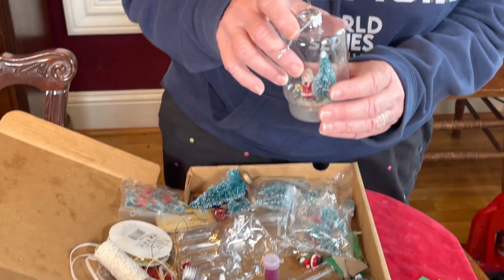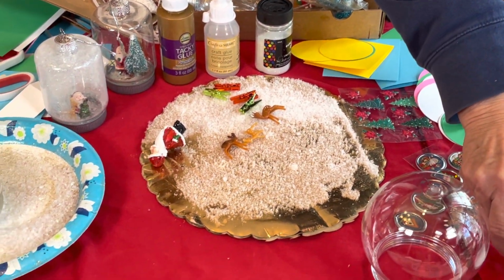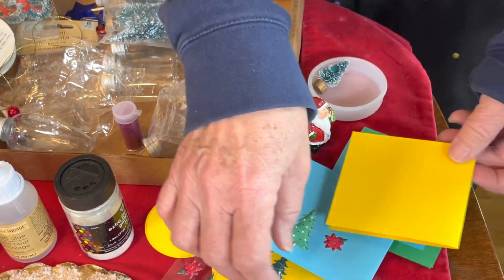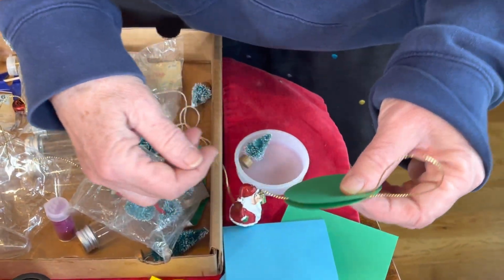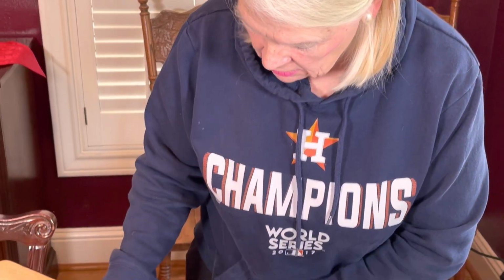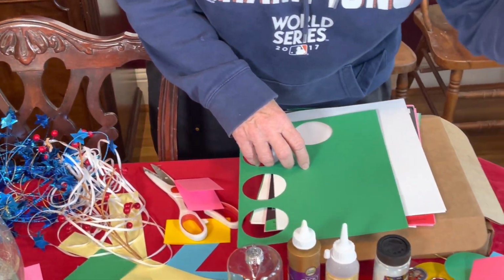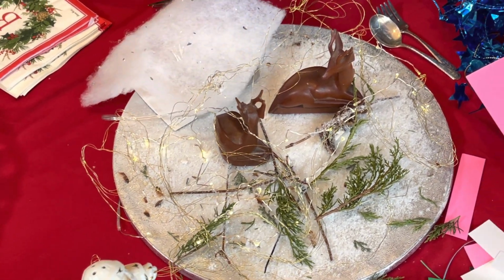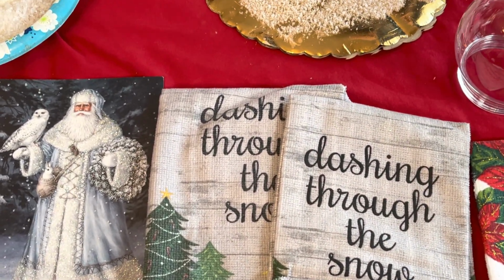More Inexpensive Holiday Projects